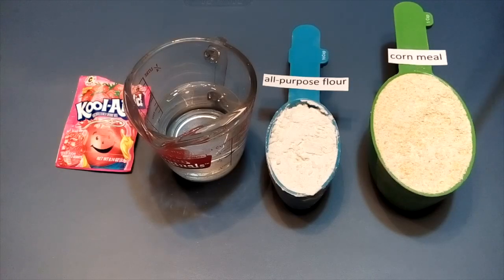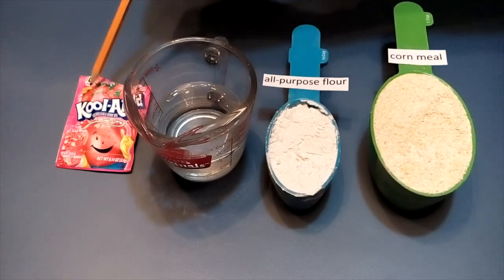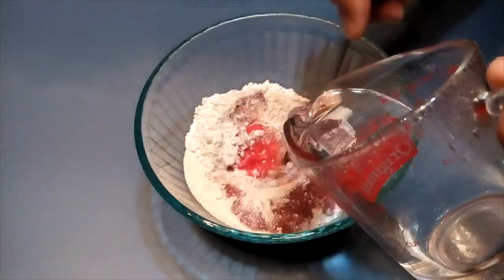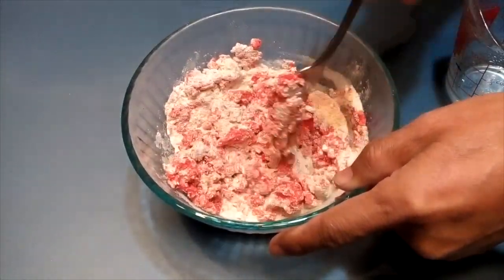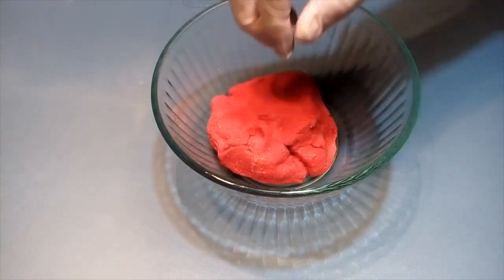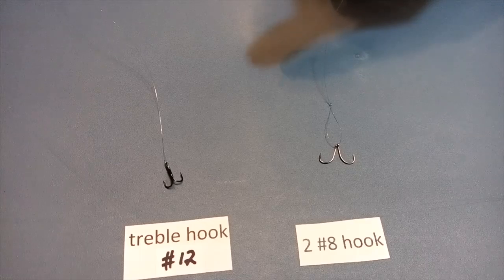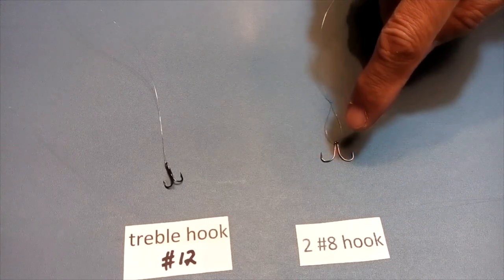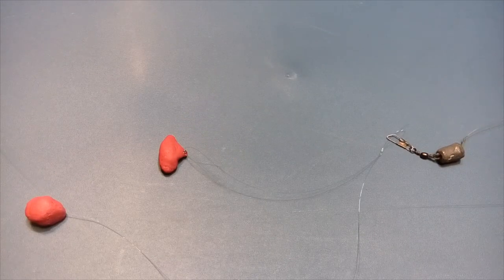Carp fishing with strawberry dough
Carp somehow likes strawberry flavor. Once you add the flavor into your bait, you can speed up your catching a lot! This strawberry flavored dough also can catch rainbow trout and catfish too.